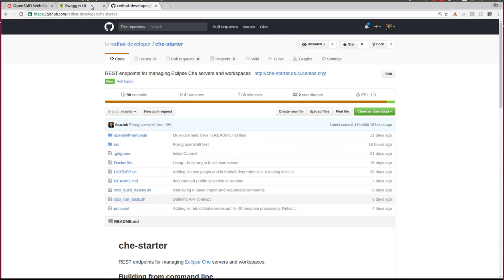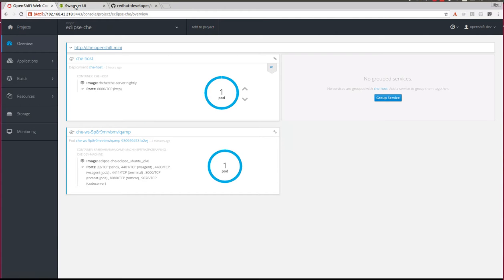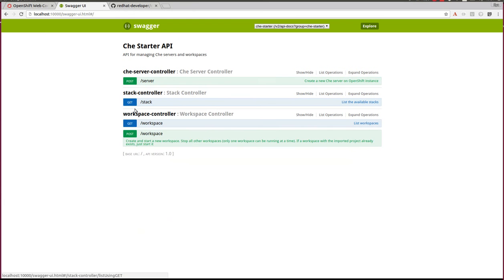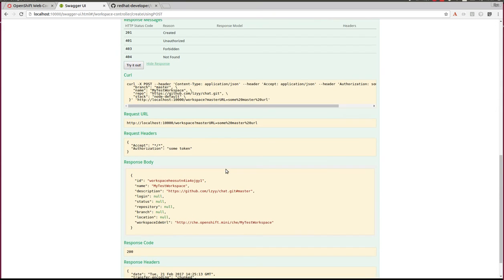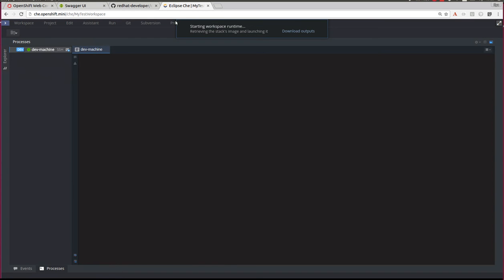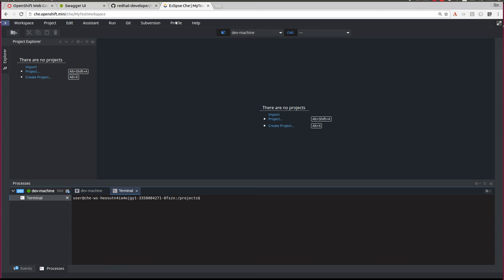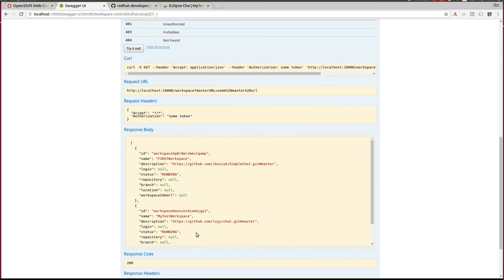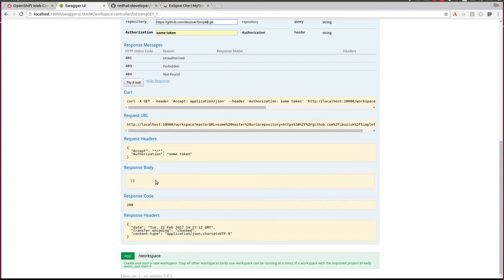Che starter - integration between ALM & Che